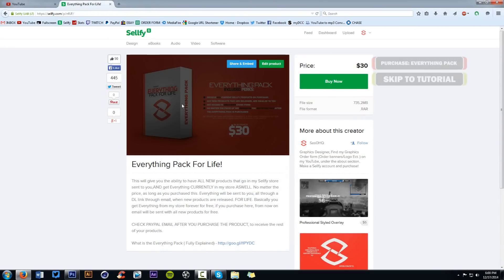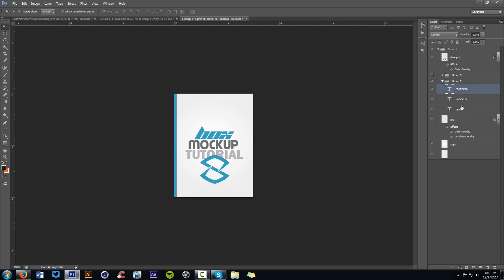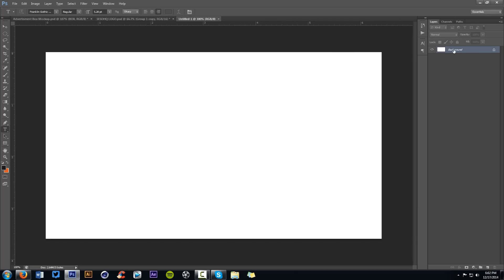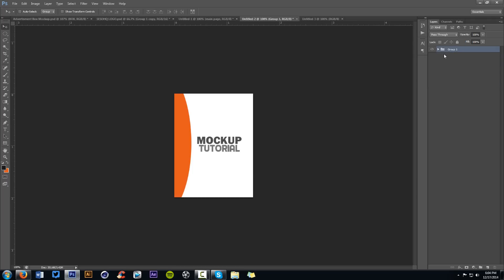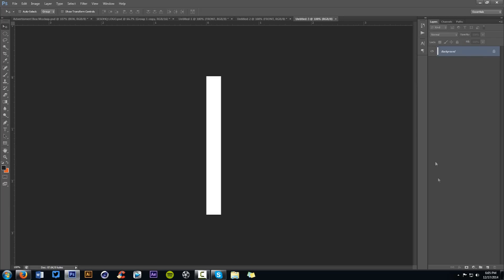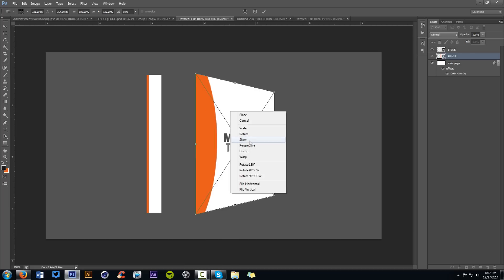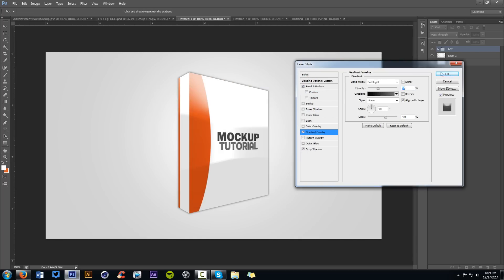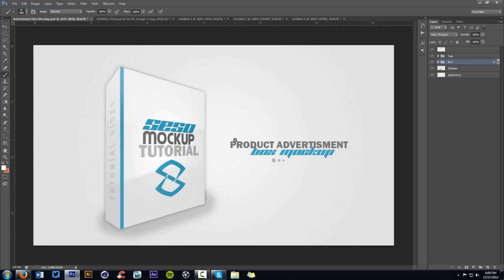Photoshop Tutorial: Advertisment Product Box Mockup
Video Description: Video showing off how to give your products visual pleasure, as a designer presentation is key!